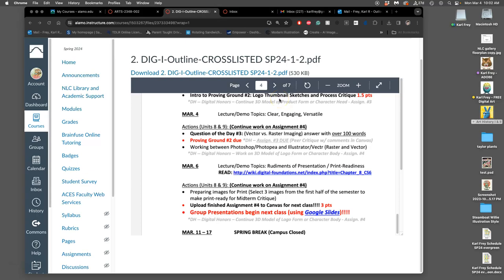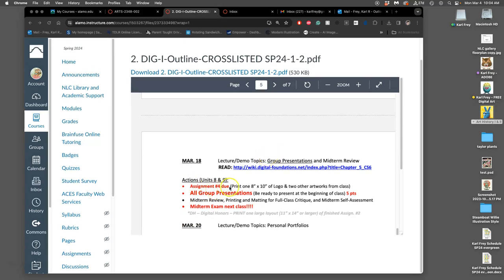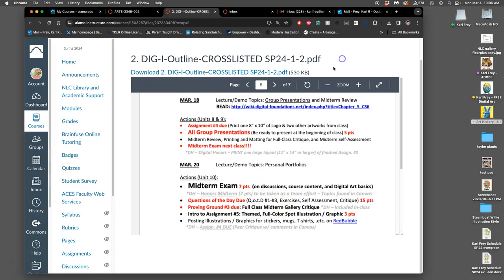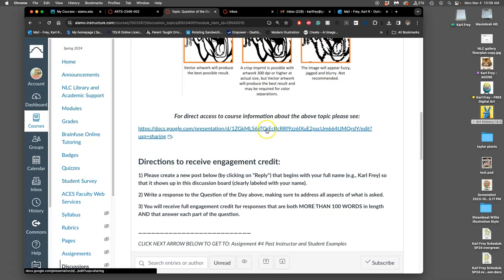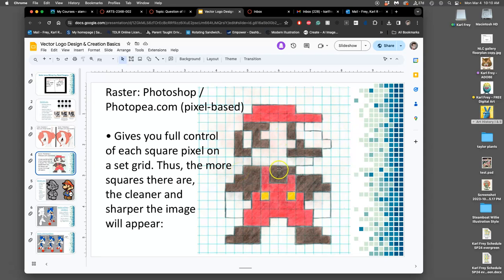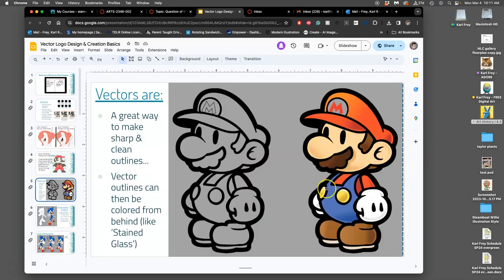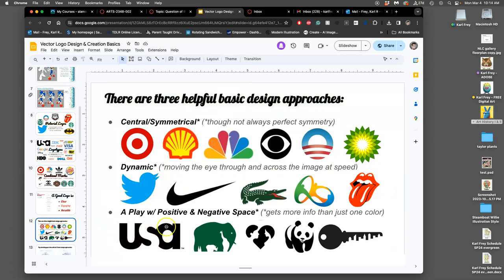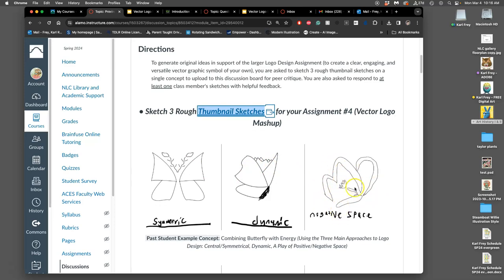2 Quick Simple Sketching for Proving Ground #2